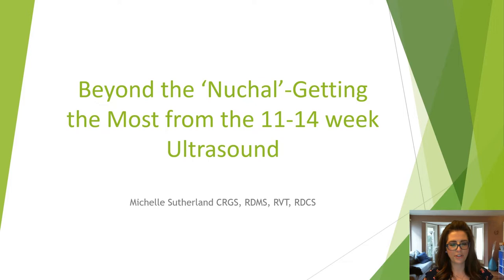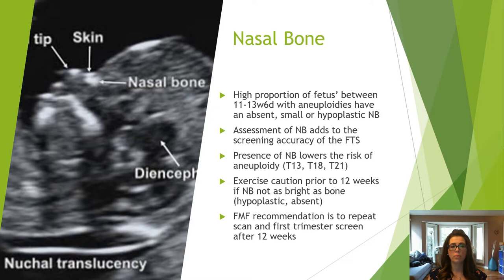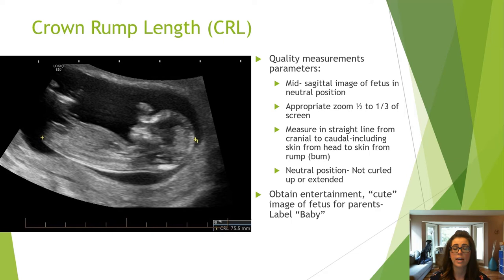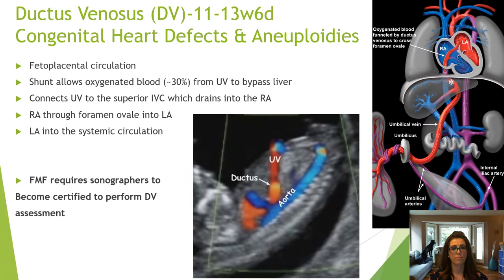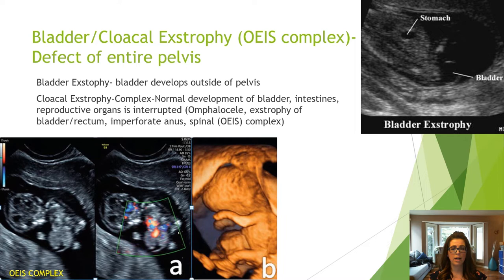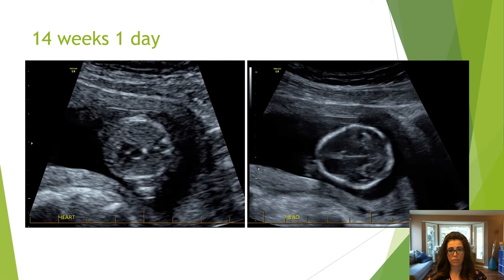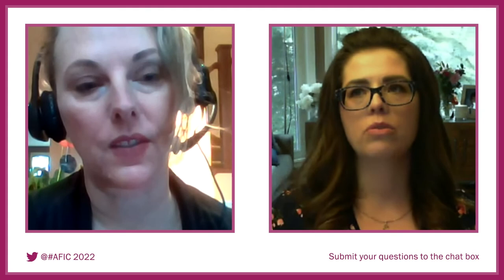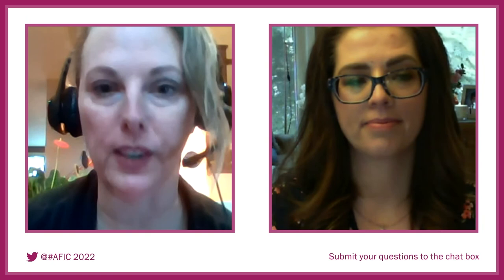Beyond the ‘Nuchal’- Getting the Most from the 11-14 Week Ultrasound | Michelle Sutherland | AFIC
Michelle Sutherland CRGS, RDMS, RVT, RDCS optimizes imaging parameters and techniques in the first trimester, identifies normal fetal anatomical structure in the late first trimester, diagnose fetal anomalies that can be diagnosed by ultrasound in the first trimester.

The Advanced Fetal Imaging Conference welcomed all Sonographers, Maternal-Fetal Medicine Specialists, Obstetricians, Radiologists, Genetic Counselors, Registered Nurses, Trainees and other health care professionals who care about fetal imaging, diagnosis, and management in pregnancy.